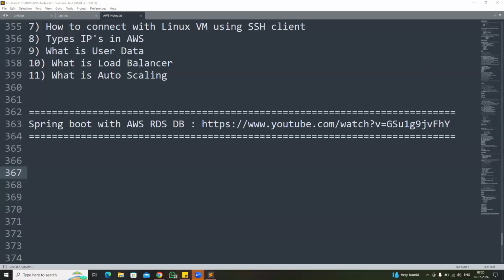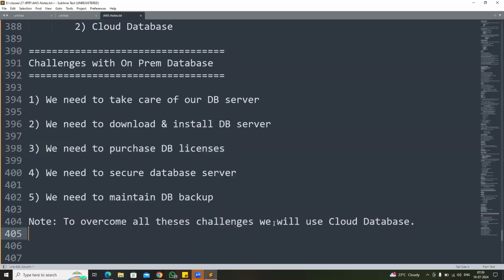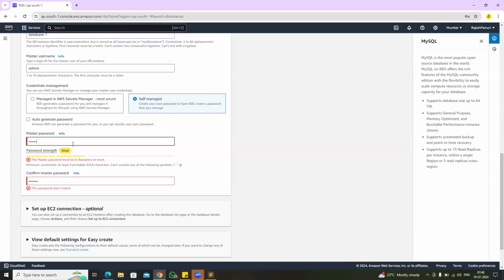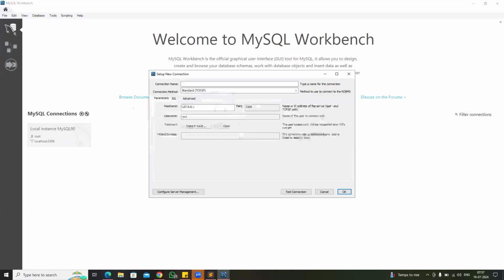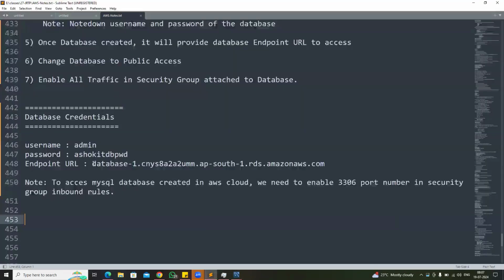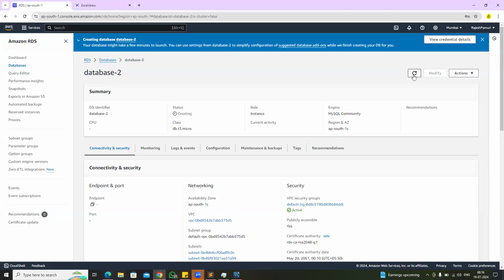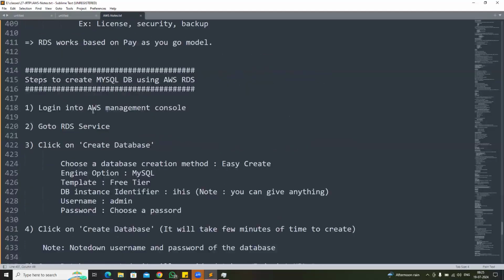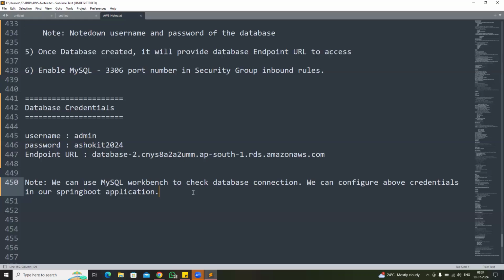Java Projects With Java Real Time Projects 24 Java Realtime Project Session 17